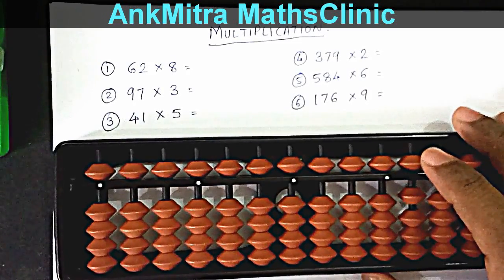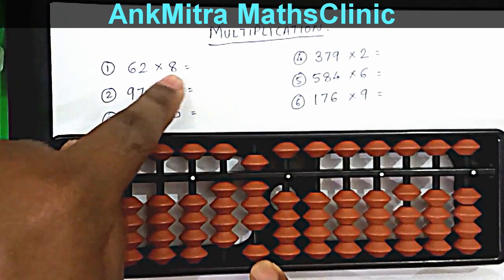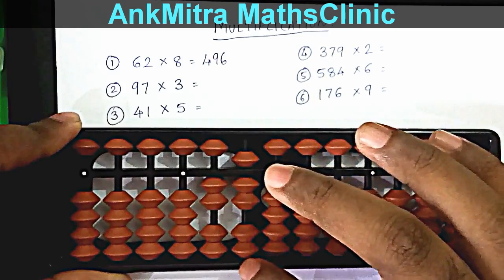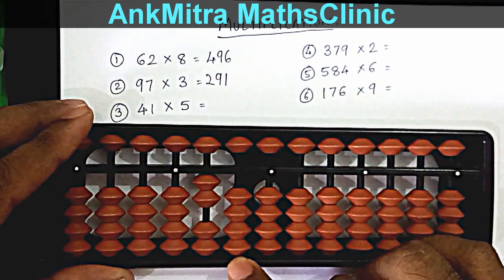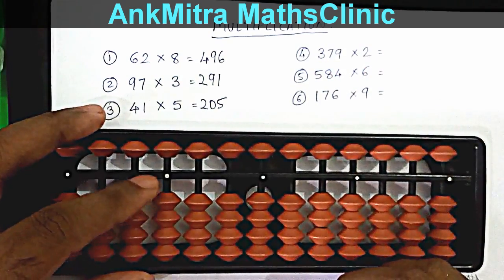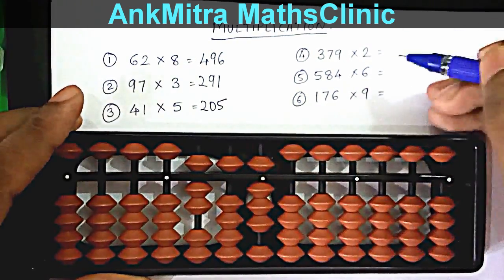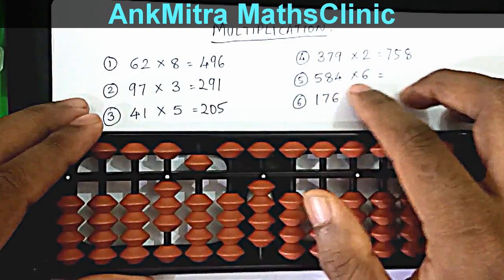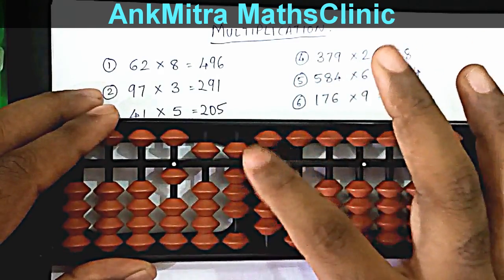English || Abacus Multiplication (Stage-2 & 3) || 2-digit & 3-digit x 1-digit Multiplication (Old)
On demand from few subscribers for more multiplication examples with proper demonstration, I present 6 examples in this video tutorial. The first 3 examples are for 2-digit x 1-digit multiplication sums & the last 3 are for 3-digit x 1-digit ones. I hope this tutorial will help everyone get well accustomed with the Abacus Multiplication Method.

To make it convenient for Abacus Learners to find the content they are looking for, I have made the following links available: